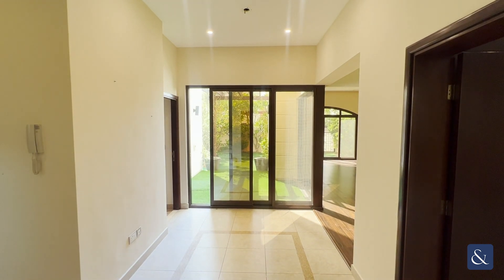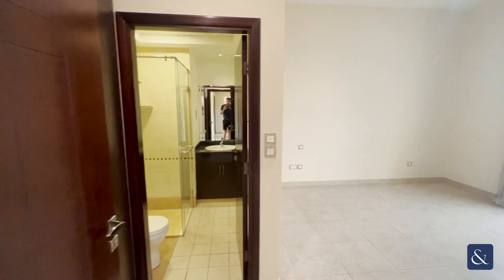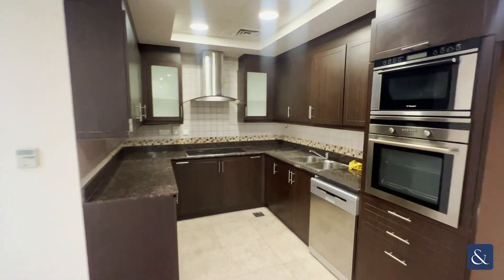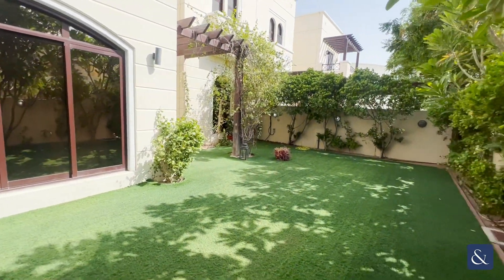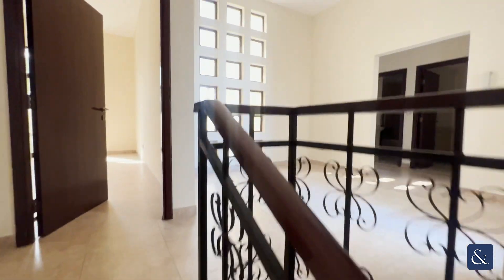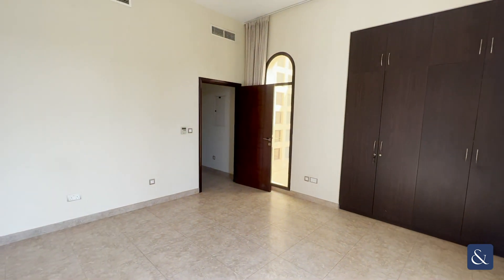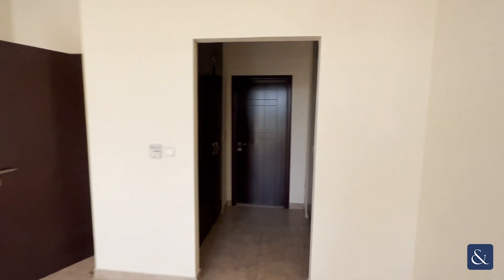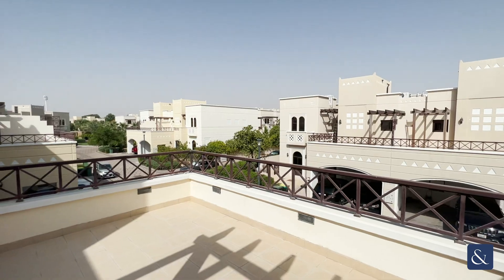Excellent Location: 4 Bed Villa Near To Pool And Park in Mudon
4 Bed | Landscaped Garden | Single Row

- Large Family Lounge
- 4 Beds
- Single Row
- 3,326 Sq. Ft.

Allsopp & Allsopp present this 4 Bedroom plus maids townhouse. The villa is in an excellent single row location, close to the community centre and main park. Mudon is a vibrant community that boasts spacious homes in a green setting. With community centre, pools and parks; this is a hidden gem in Dubailand.

Downstairs you have a substantial living and dining area with bright windows leading into the large plot garden, and a guest bedroom with en-suite. Moving upstairs, the large landing leads to two generous double bedrooms. master as its very own with en-suite and closet. also located upstairs is a extremely large balcony.